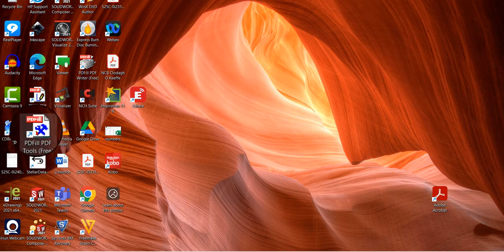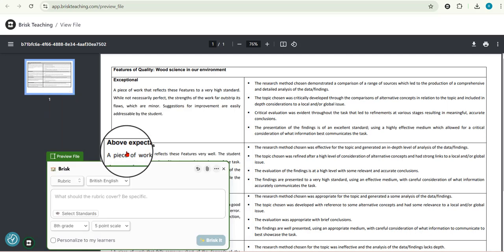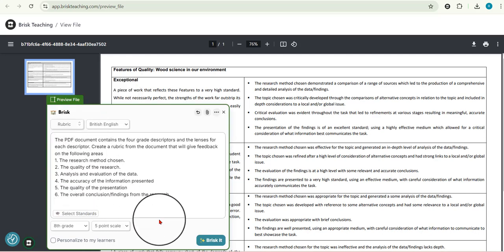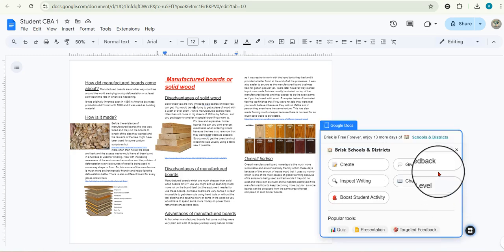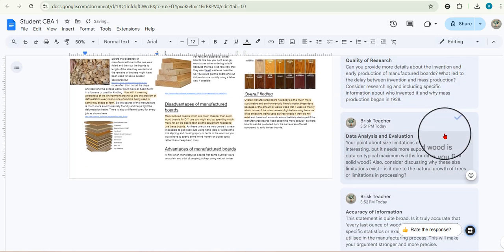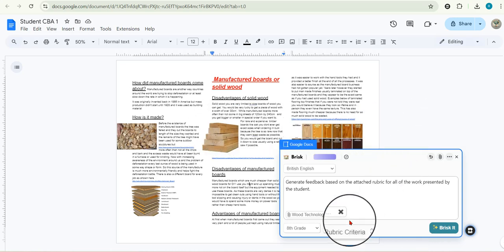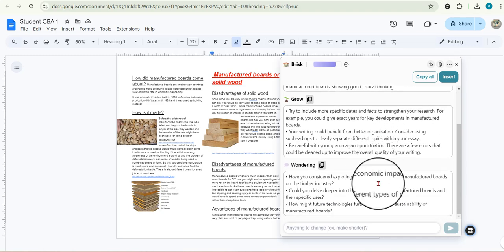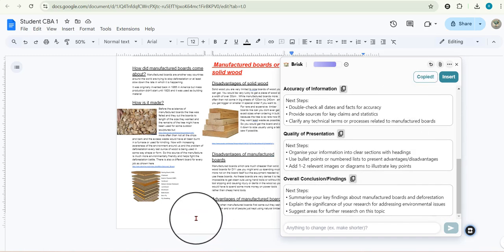Formative Feedback on CBA's using Brisk Teach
This video explains how you can set up a rubric for CBA 1 in Wood Technology to give feedback to students as they work on their CBA.